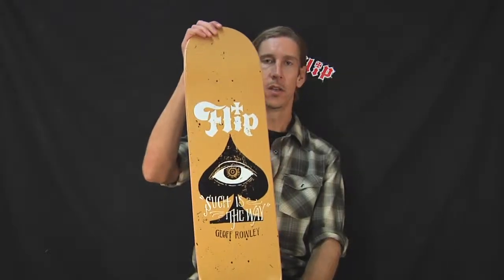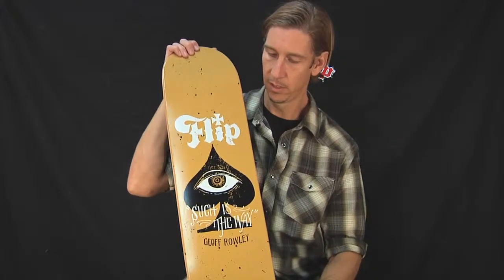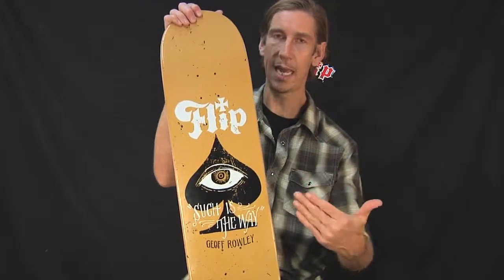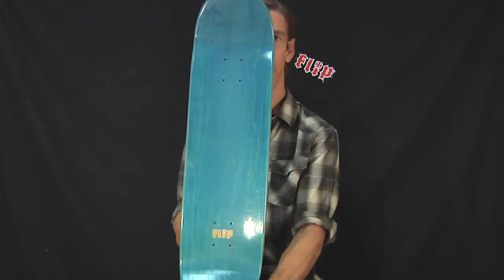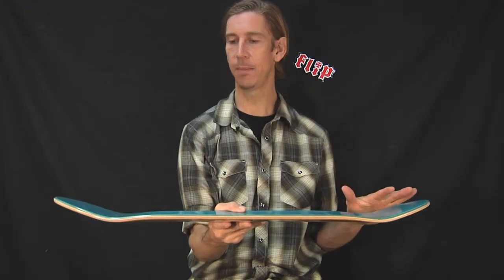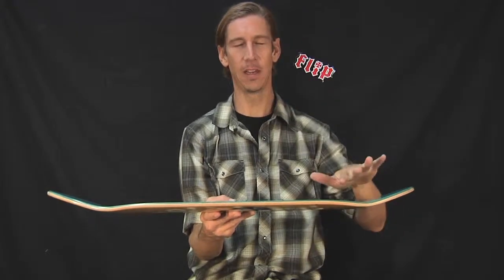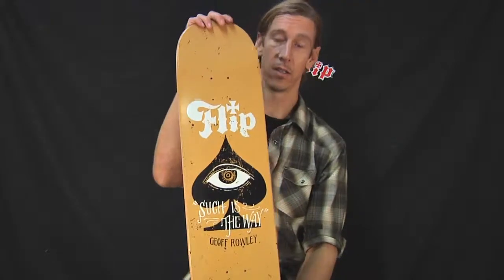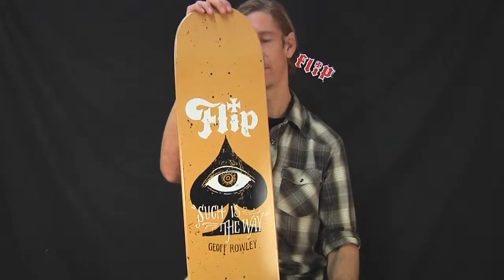Flip Rowley Contino Know All Deck